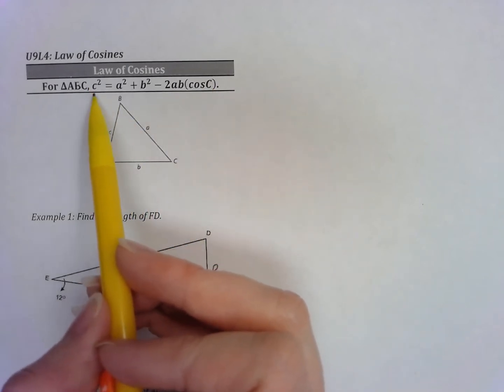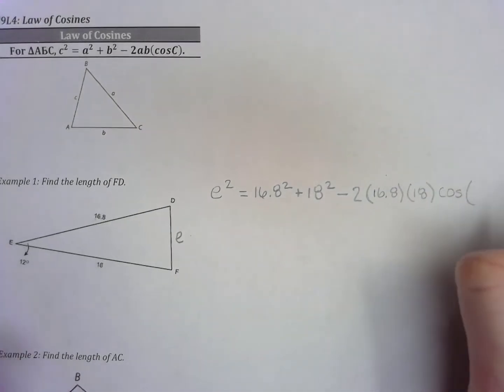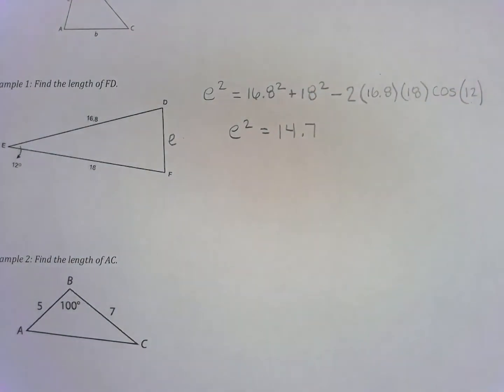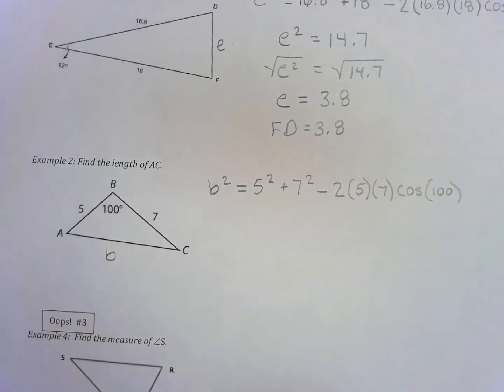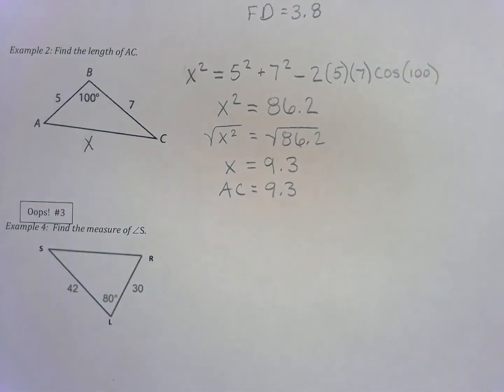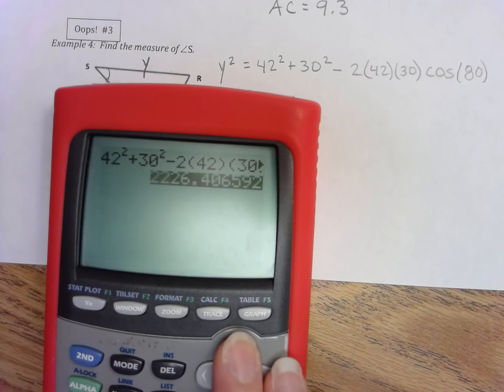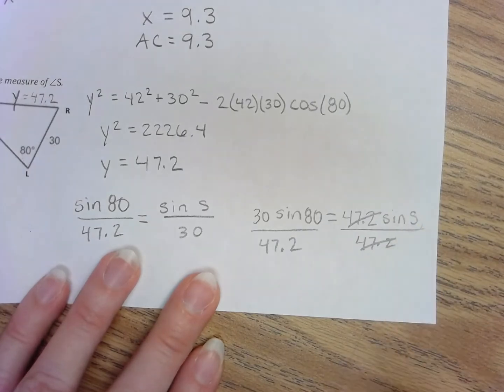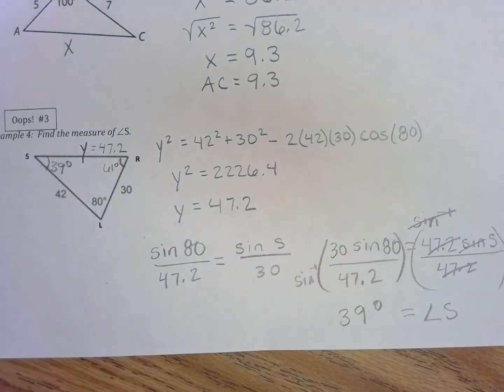Unit 9 Lesson 4 Law of Cosines